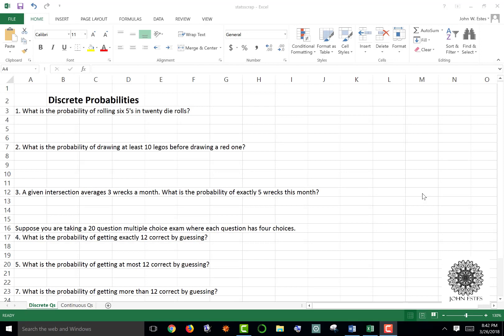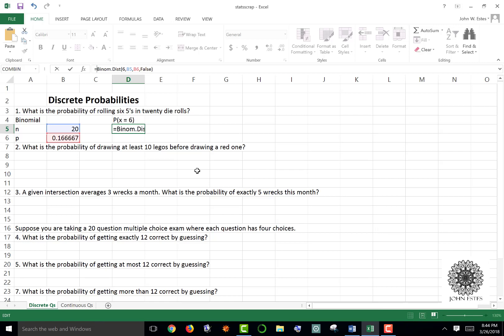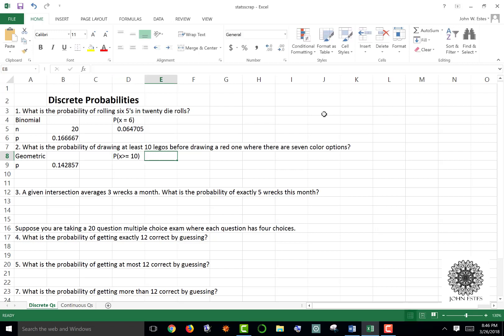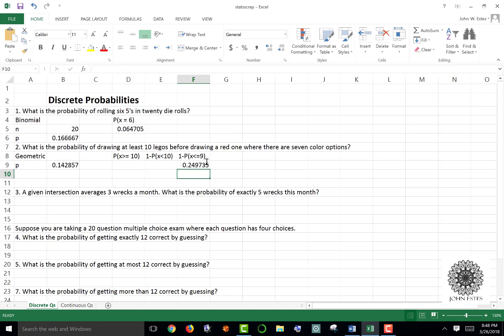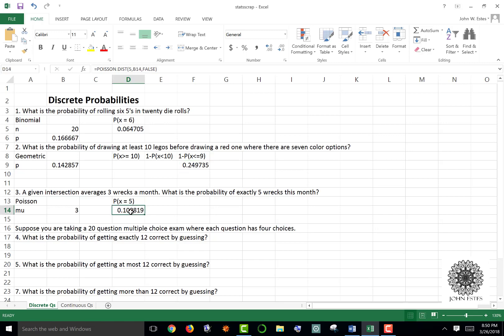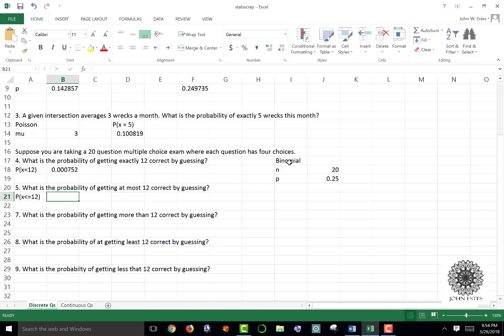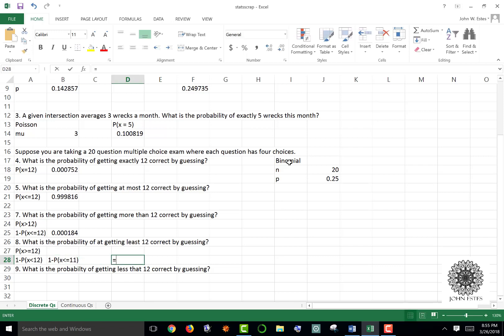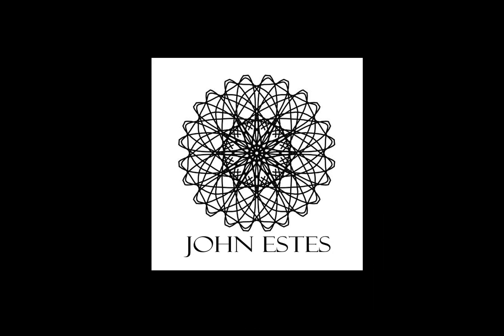Discrete Random Variables in Excel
We give a look at discrete probability distributions in Microsoft Excel.

The Binomial Random Variable considers the number of successes out of a fixed number of independent trials. In Excel, use Binom.Dist(x,n,p, True/False).

The Geometric Random Variable consider the number trial of the first success. In Excel, use NegBinom.Dist(x-1, 1, p, True/False).

The Poisson Random Variable considers the number of occurrences of an event over a fixed interval with a known average. In Excel, use Poisson.Dist(x, mean, True/False).

00:00 - Introduction
00:21 - Ex 1, Binomial Distribution
02:01 - Ex 2, Geometric Distribution
05:19 - Ex 3, Poisson Distribution
07:19 - Ex 4, P(x = 12)
08:19 - Ex 5, P(x _= 12)
08:54 - Ex 6, P(x _ 12)
09:39 - Ex 7, P(x _= 12)
10:31 - Ex 8, P(x _ 12)

Atmos Pluck provided by waveplay found free to download on Freesound.org

Synth arepegio delay provided by quetzalcontla found free to download on Freesound.org.